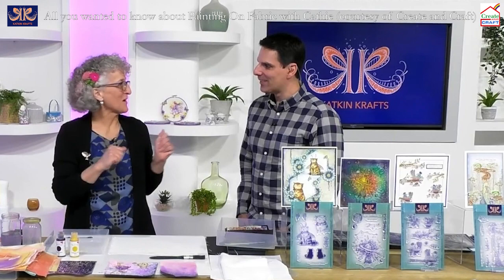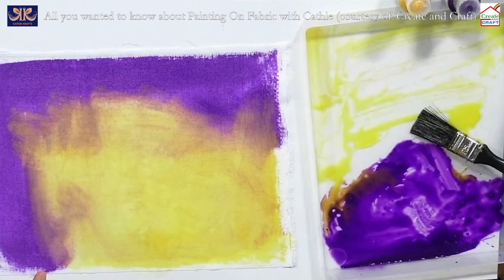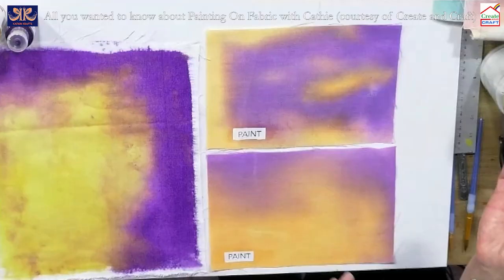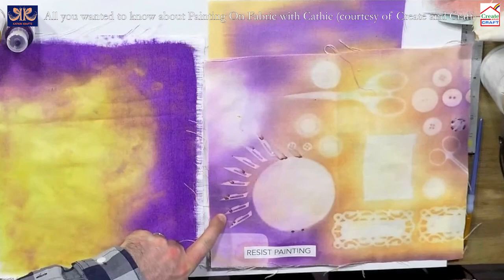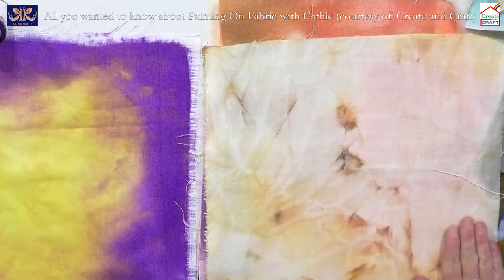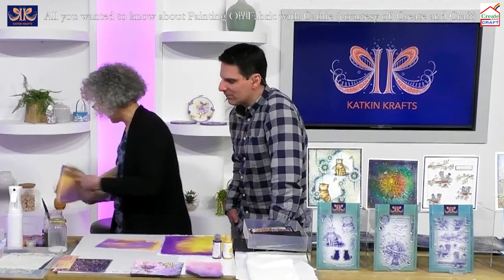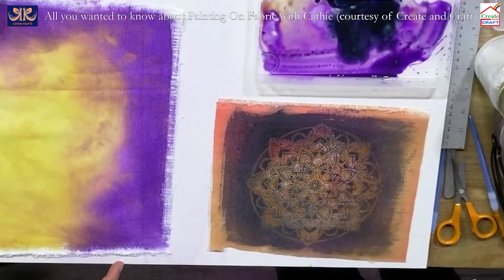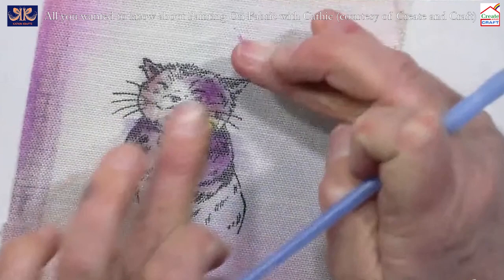All you wanted to know about painting on fabric with Cathie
Cathie shares a multitude of techniques for painting on fabric.